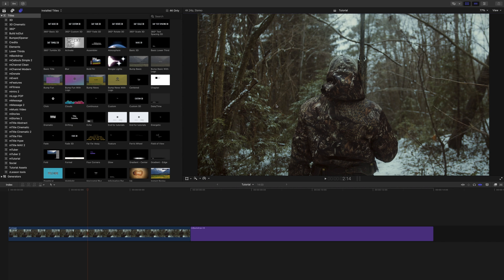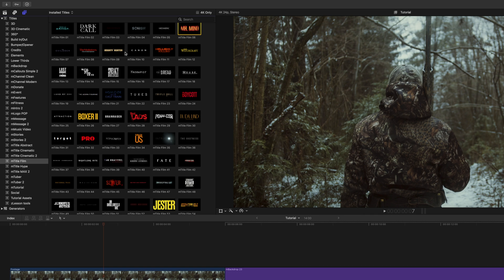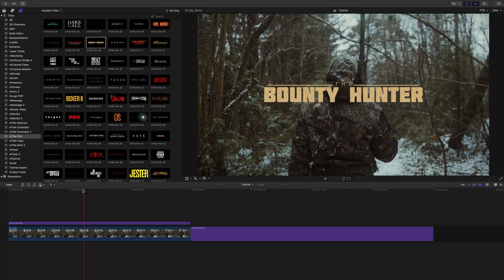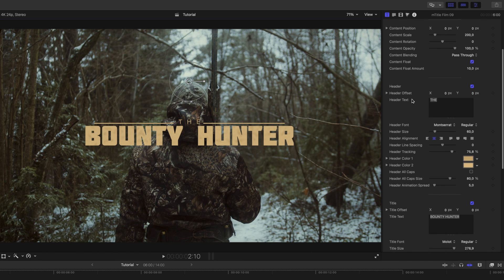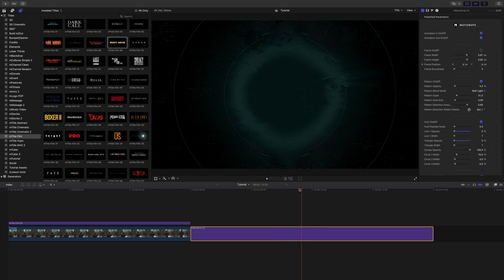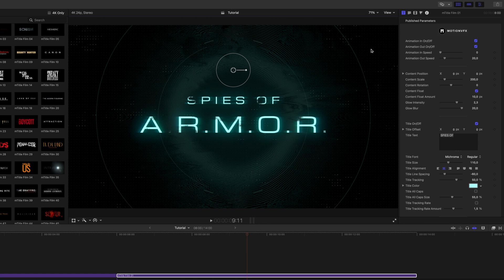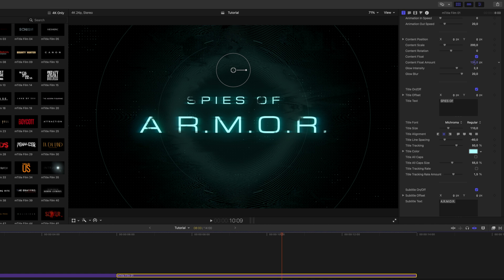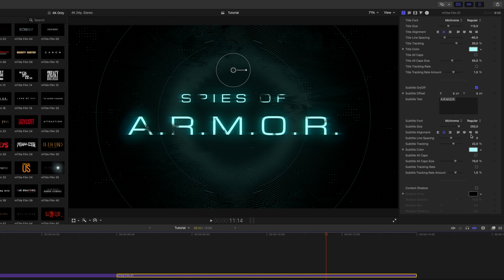mTitle Film FCP Tutorial — Enhancing your videos with cinematic title openers — MotionVFX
In this tutorial by George Edmondson, learn how to use the openers in the mTitle Film plugin and boost your edits with cinematic titles. Get some tips on stylizing and customizing the presets and getting a perfect look that matches your needs.

00:08 - Locating mTitle Film plugin.
00:18 - What does the pack include?
00:30 - How to preview the presets inside the library?
00:46 - Two methods of applying the titles into your timeline.
01:18 - Overview of the OSC.
01:35 - Overview of the titles’ published parameters.
02:17 - Creating a creative composition using mTitle Film and mBackdrop.
04:25 - Final thoughts.